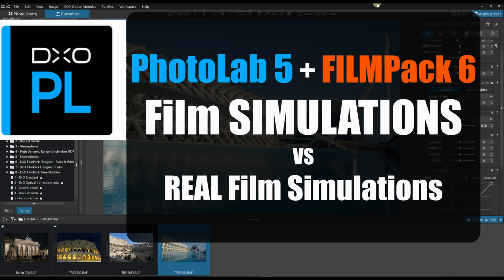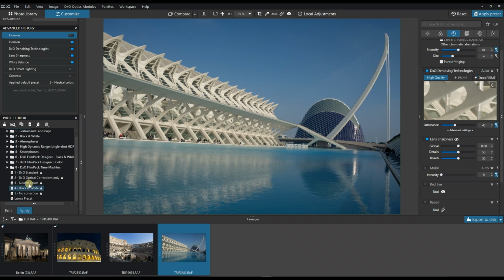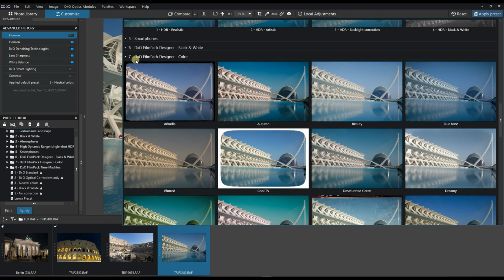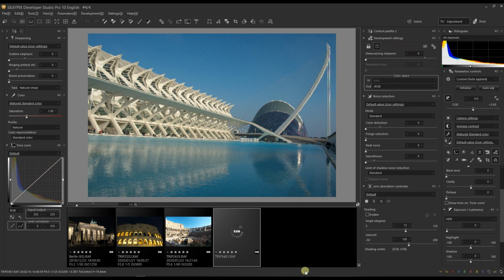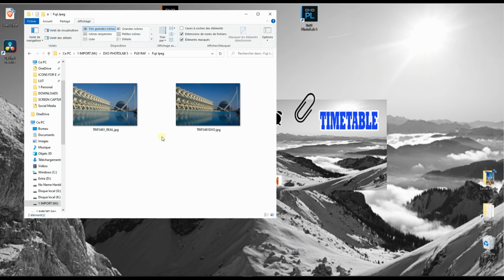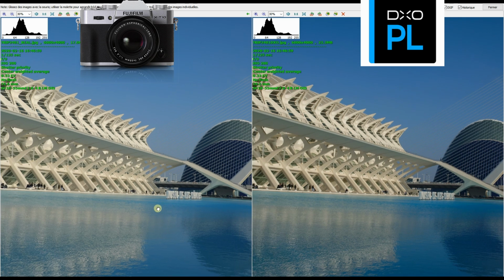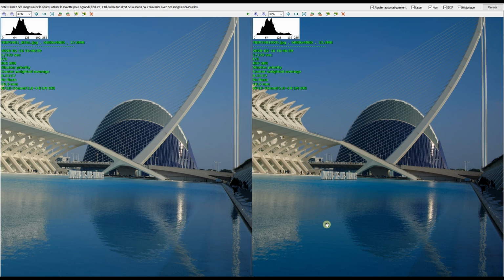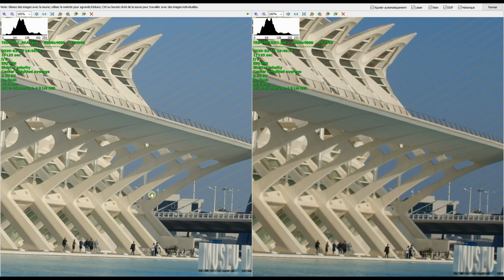DXO PhotoLab 5 + FILMPack 6 Film SIMULATIONS VS REAL Fuji In Camera Film Simulations Ft Silkypix